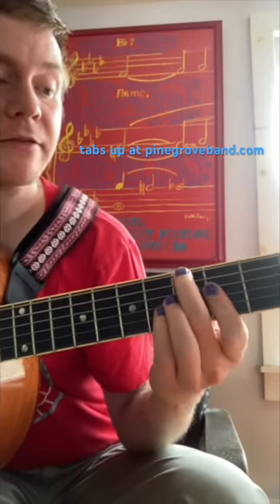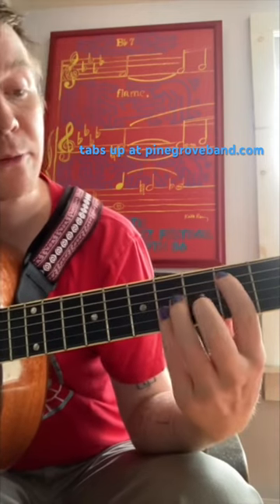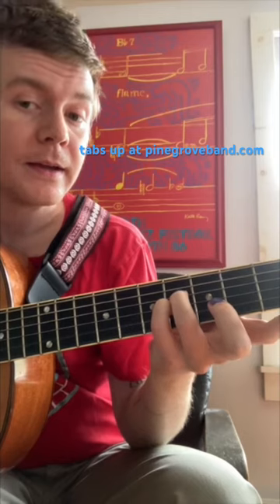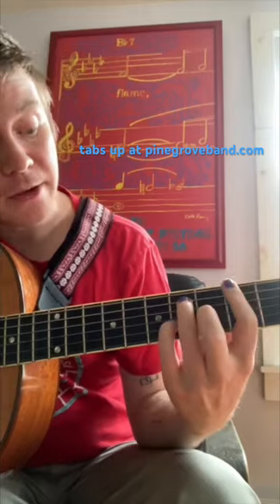how to play need 2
hear the original version on the 22 song collection 'Everything So Far'.